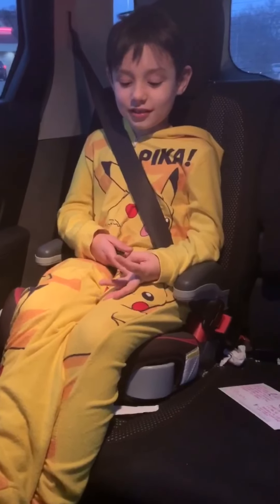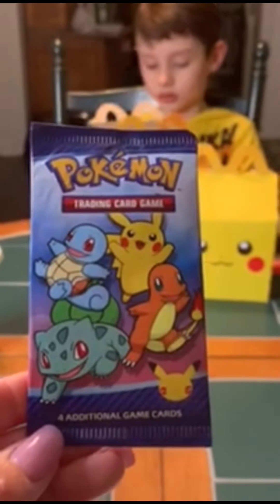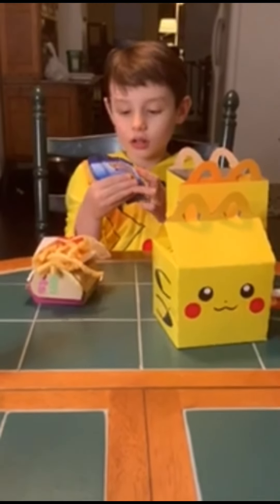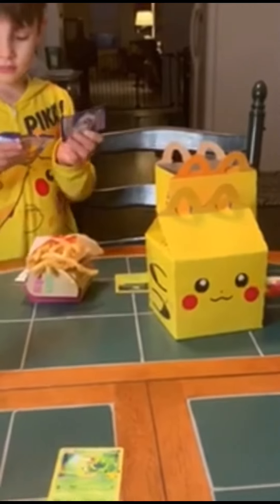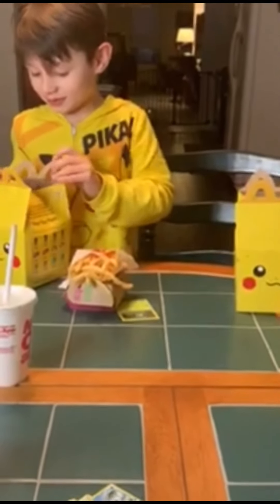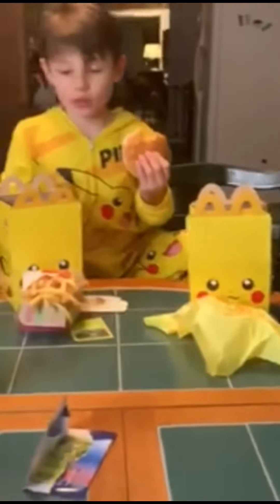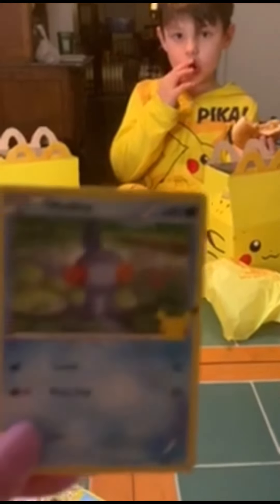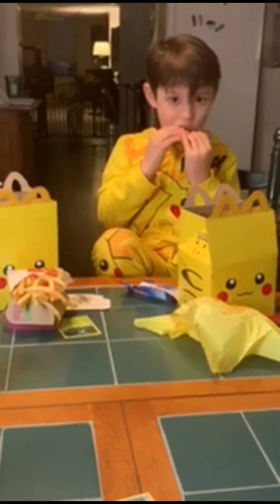NEW PIKACHU HAPPY MEAL!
WE GOT PIKACHU HAPPY MEAL FROM MCDONALDS AND IT CAME WITH POKÉMON CARDS!